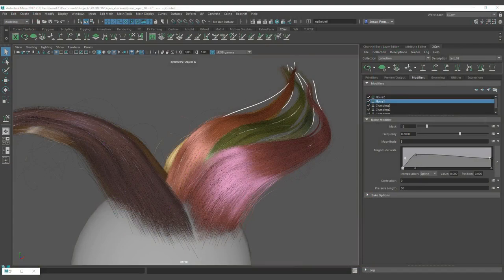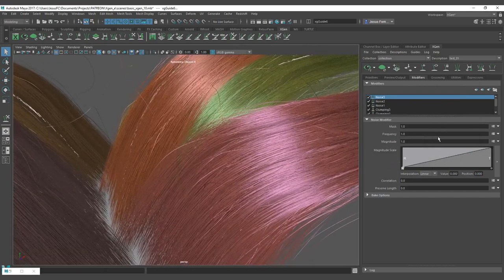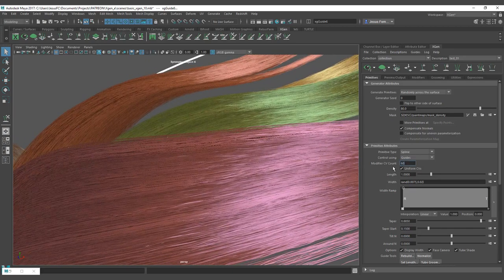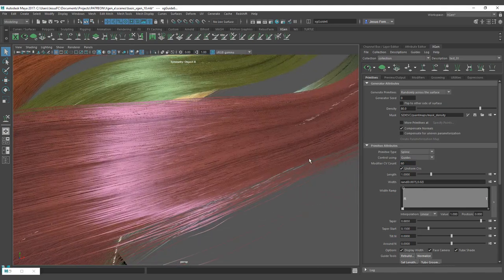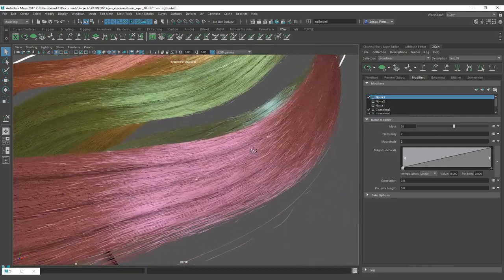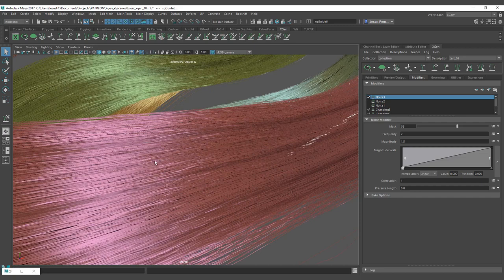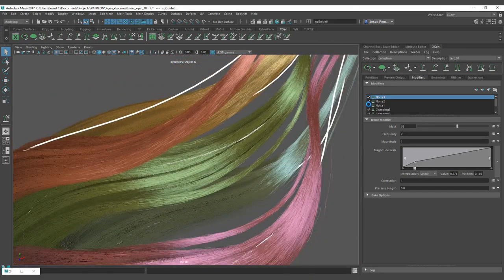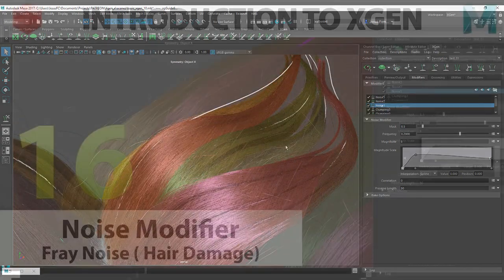Introduction to Xgen Series: 16 noise modifier fray noise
On this series you are going to learn the basics of xgen grooming completely free.

A lot of tips and tricks on how to work with xgen and solve most of the common issues that you can find when working with it. I will try to make as much videos as possible for this series.

As you may have notice, xgen can be quite tricky sometimes with random errors that most of the time are because of the wrong use of the workflow, but once you get it right, you would notice how strong is the software that Maya has and the possibilities that you can open to get a better hair on your works!

I want to thank to all the patrons that made this series possible.